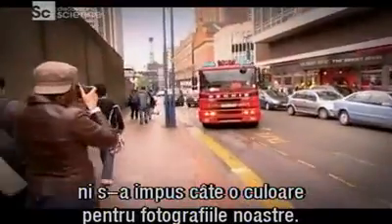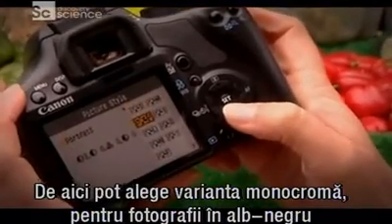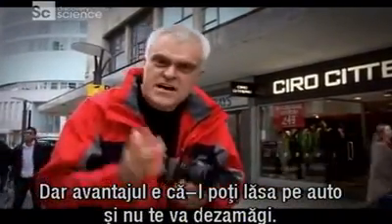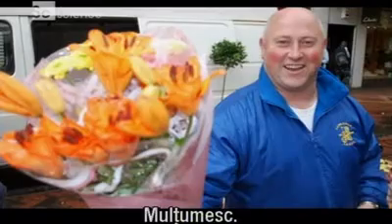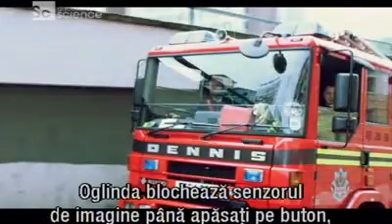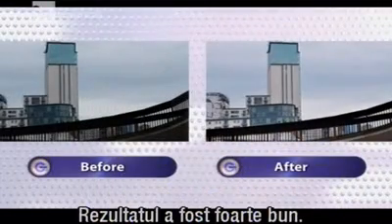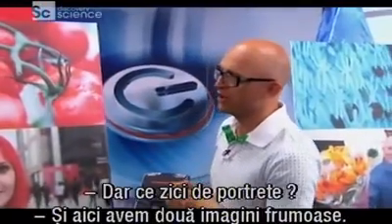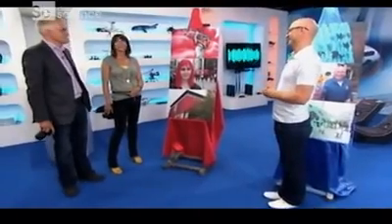Canon 450 D vs. Nikon D 60, camere foto digitale DSLR